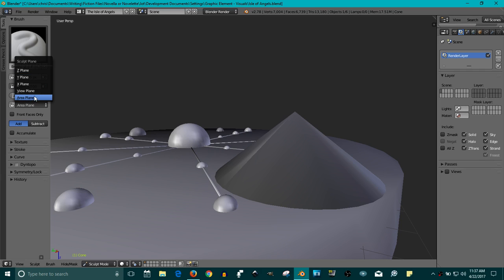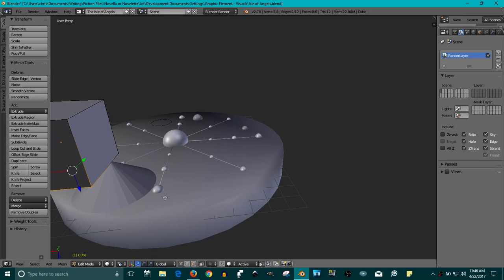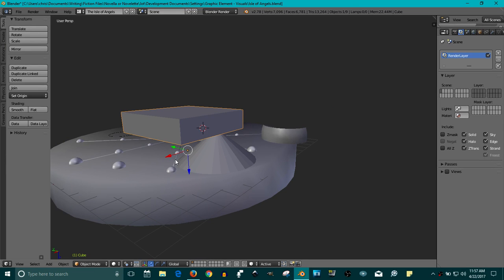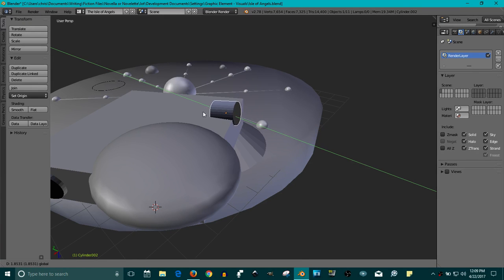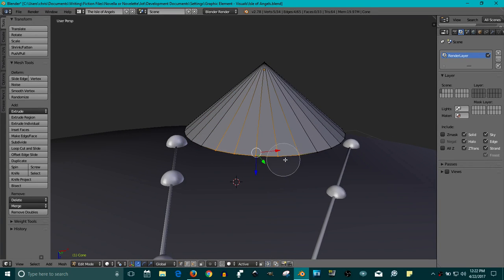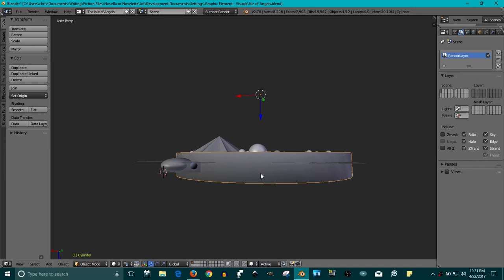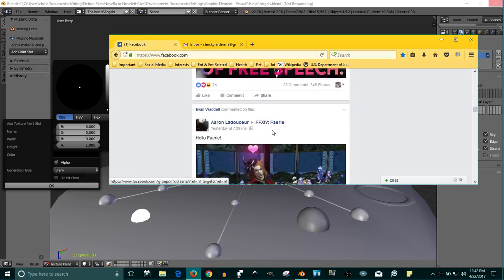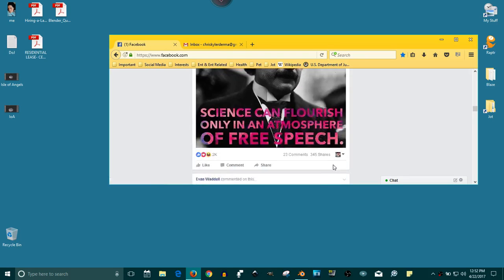Jot - Video Commentary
Please excuse the interruptions...